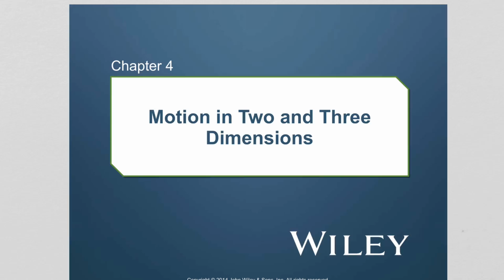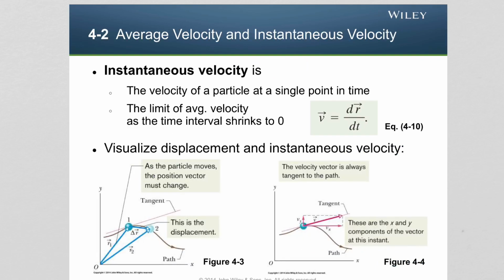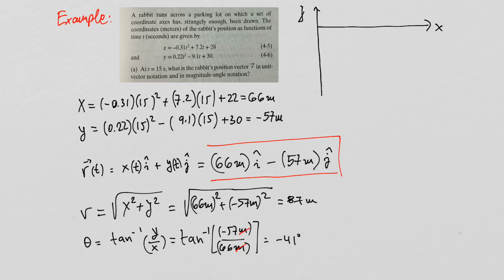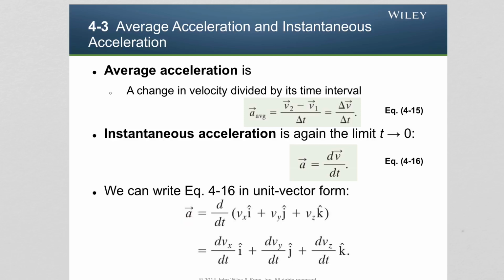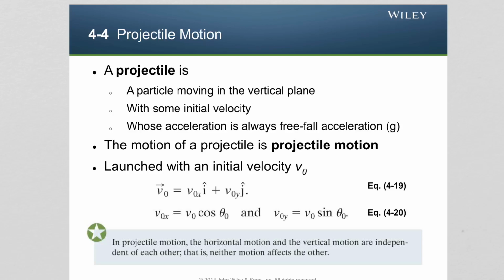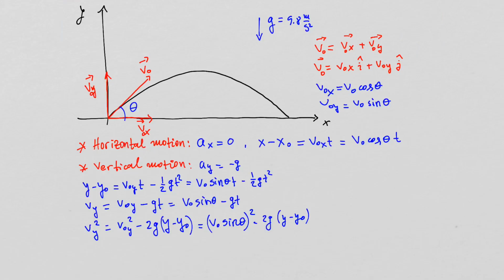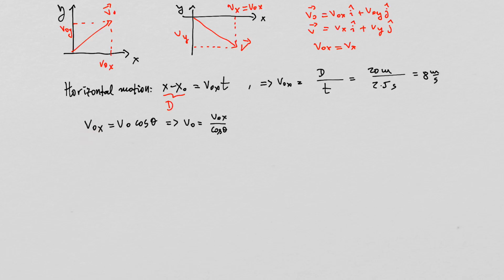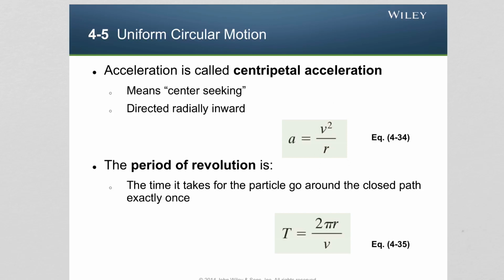Motion in two and three dimesnions